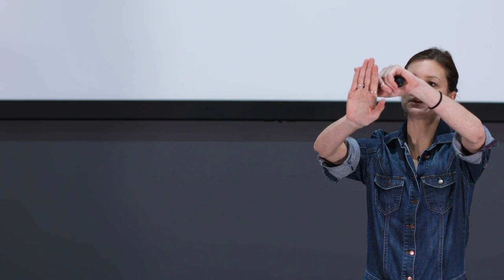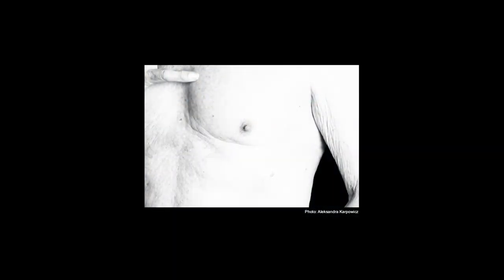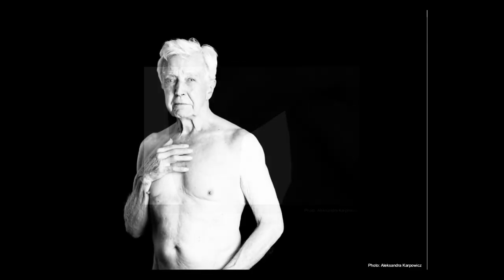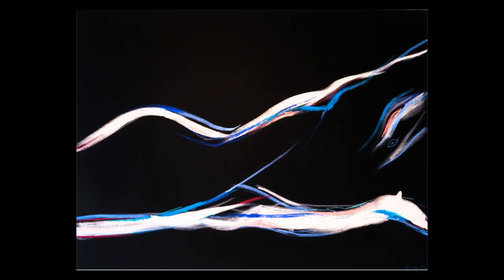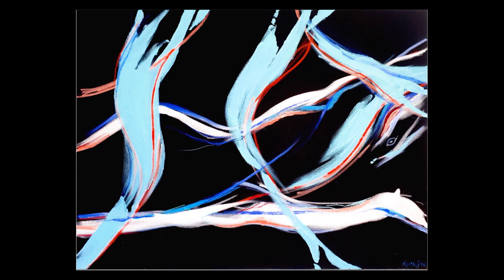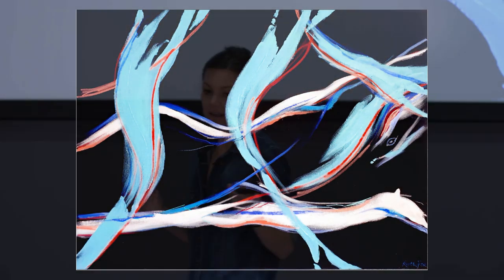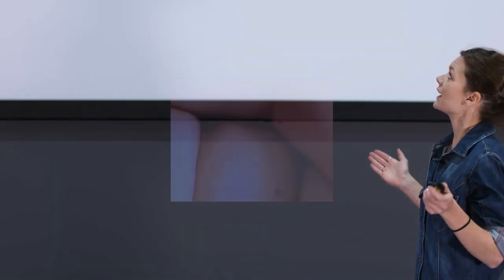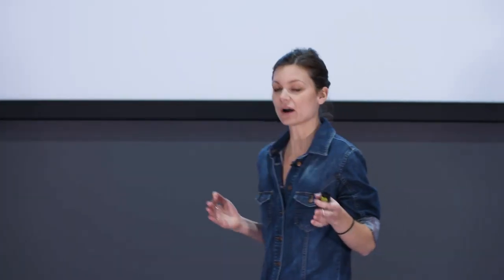How to Rebel Against Body Image Idealism | Ruth Fox | TEDxRoyalHolloway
By deconstructing how we look at our bodies, Ruth Fox offers new and more positive ways of seeing our physical selves that challenge body image and idealism.

Ruth Fox is a contemporary artist exploring the human body through a merging of figurative and abstract art processes. Her work aims to challenge our long idealised perceptions of the body that harm our individual and collective physical identities as a species. Ruth Fox is a contemporary whose work aims to challenge our long idealised perceptions of the body that harm our individual and collective physical identities as a species. In her impacTED talk, she will deconstruct how we look at the body and offering new and positive ways that we can perceive ourselves - challenging issues of body image and idealism. This talk was given at a TEDx event using the TED conference format but independently organized by a local community.